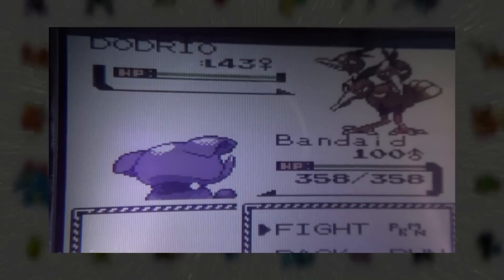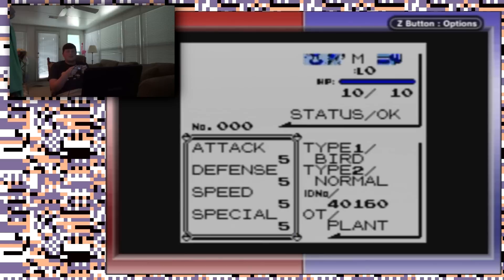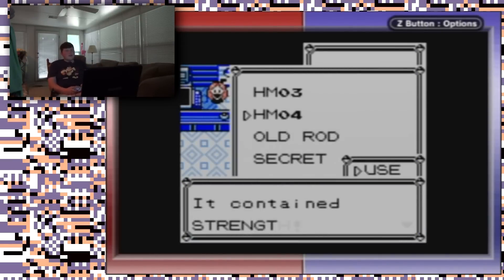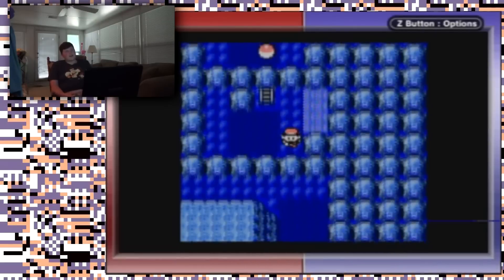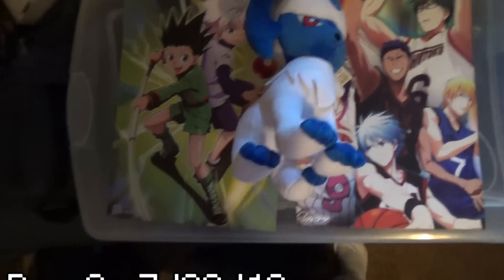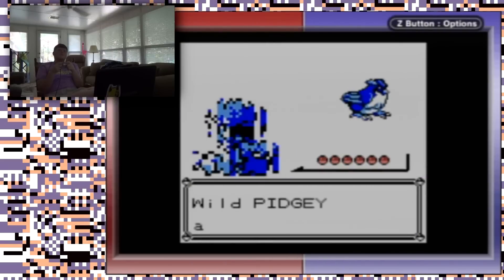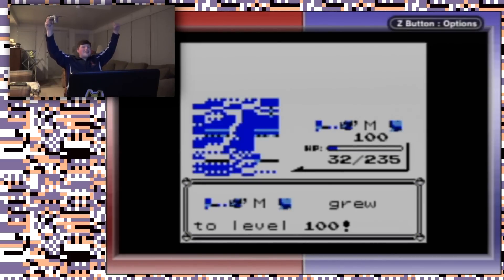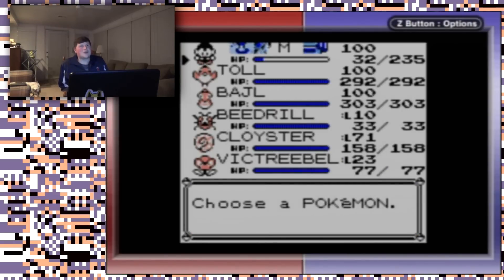373 - Training a Glitch Pokemon to Level 100!! Level 100 Gauntlet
I'm sorry this video is so long! It just kind of happened because I had 12 hours of gameplay footage to edit from doing this challenge.

The glitch effects from my capture card were totally not intentional